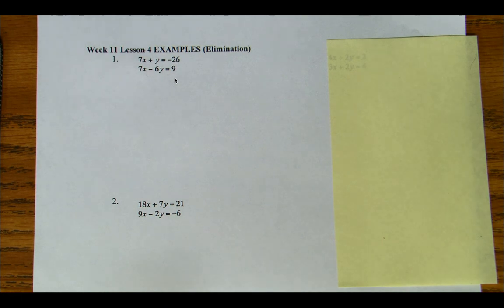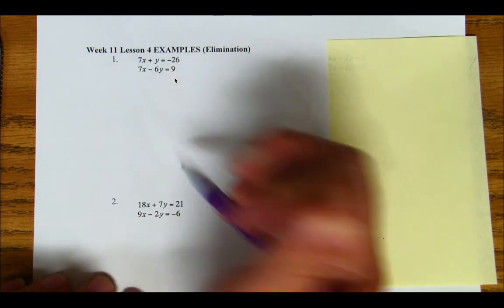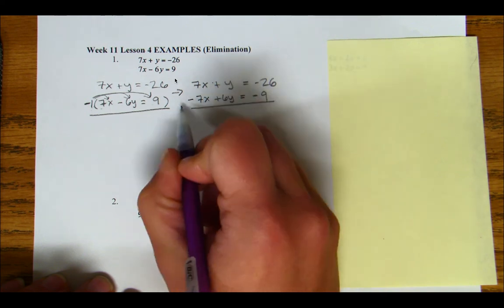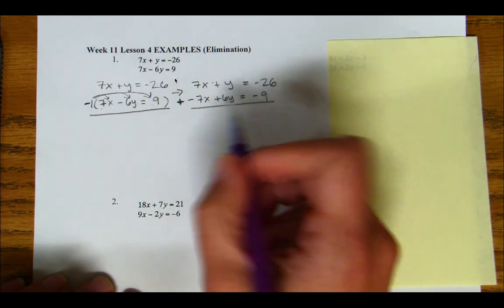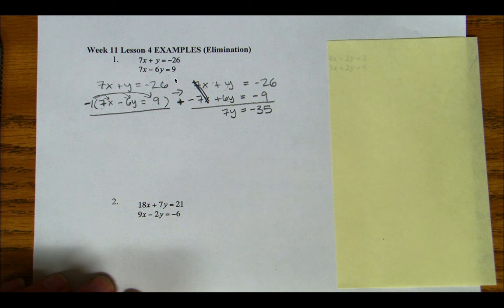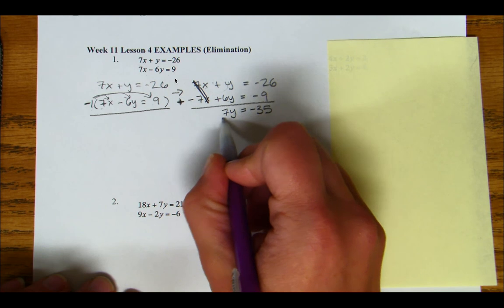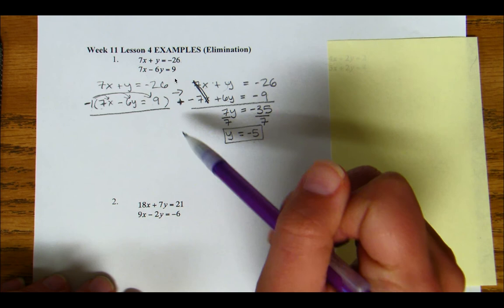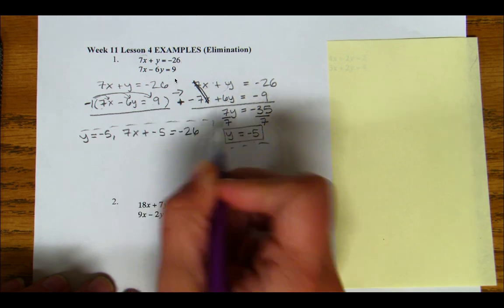IM1 Week 11 Lesson 4- Elimination